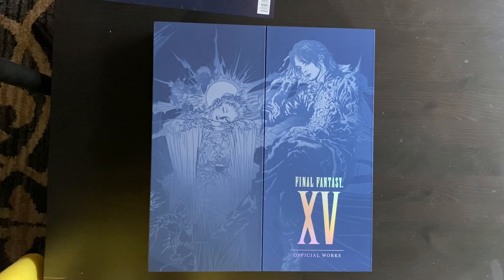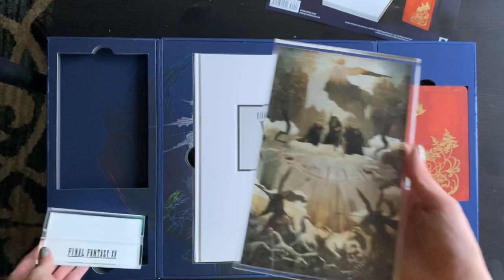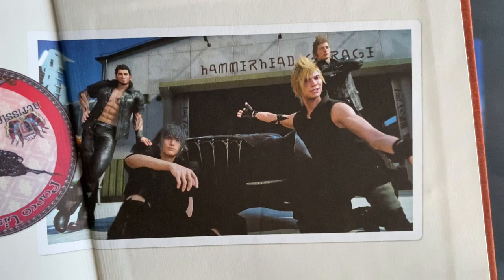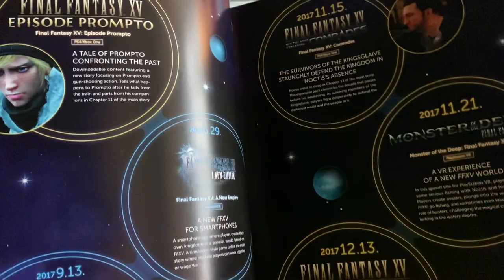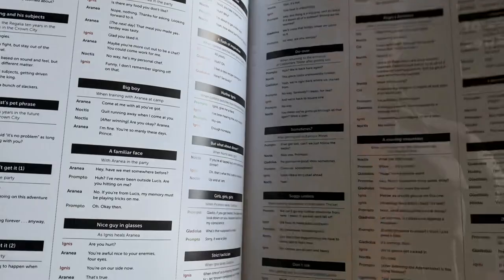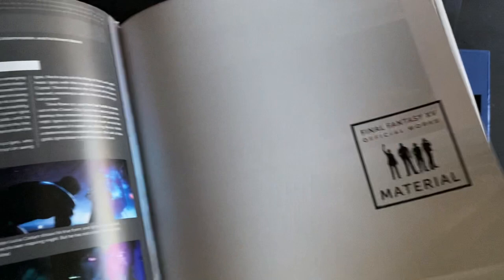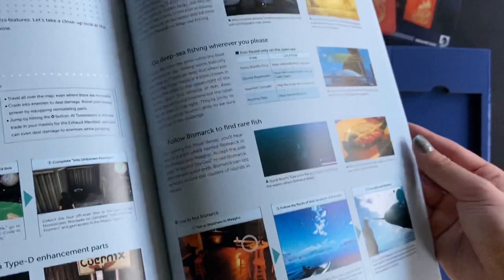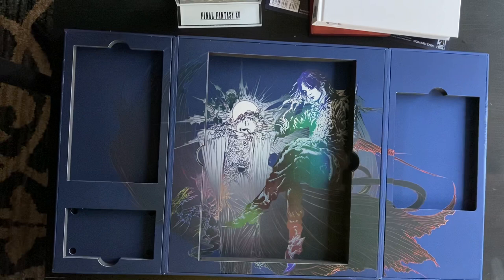Final Fantasy XV Official Works Limited Edition Unboxing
Such a pretty set, definitely worth it if you loved the game! This is my first unboxing video so sorry it’s not nicely edited or anything. Also please excuse my dog making extra noises in the back lol